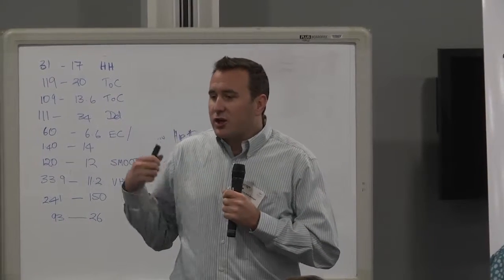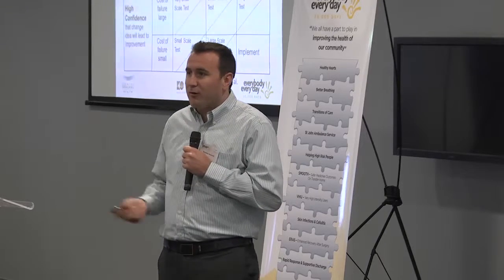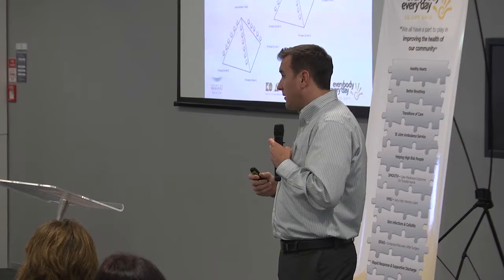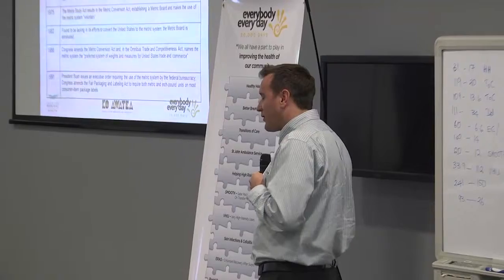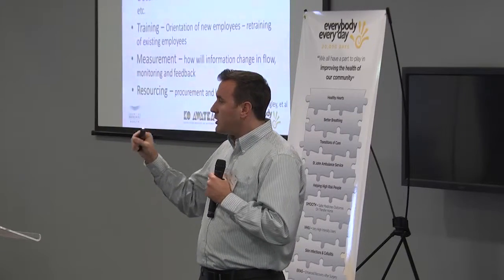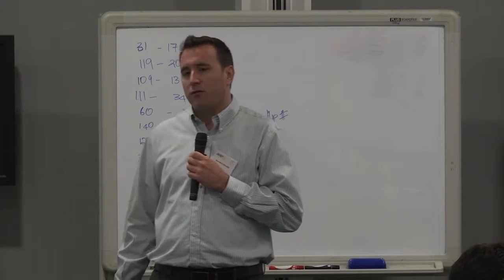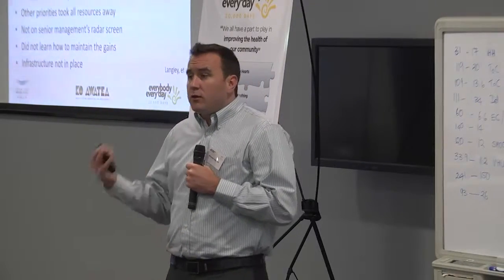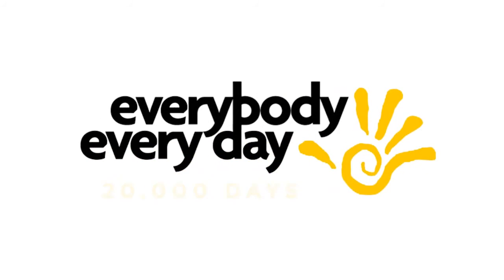20,000 Days Learning Session 3 'Moving from testing to implementing change'